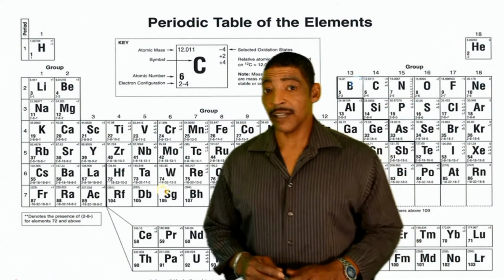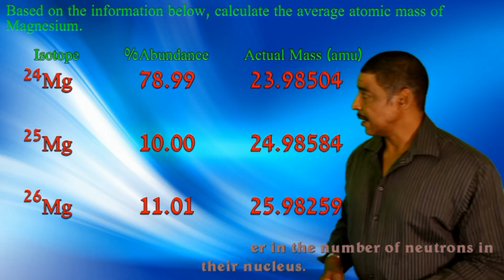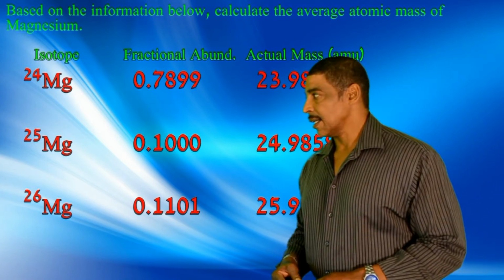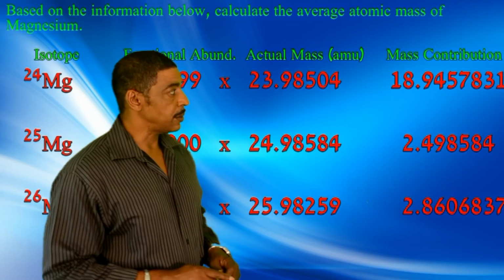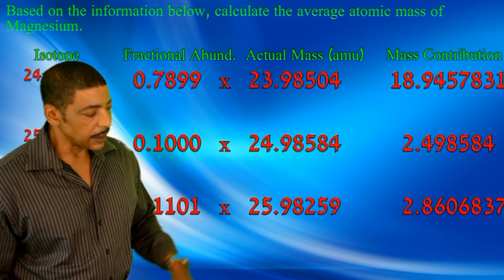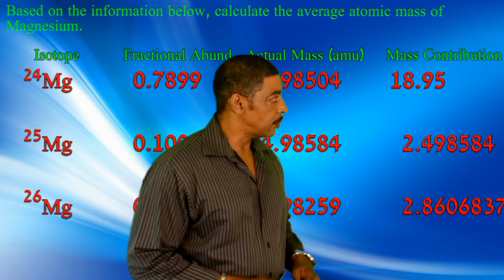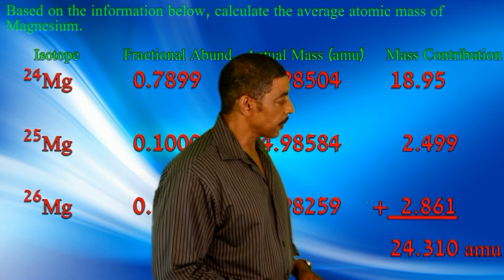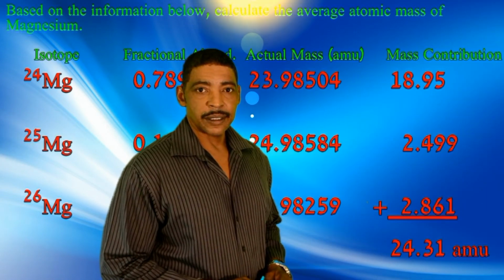CALCULATING THE AVERAGE ATOMIC MASS OF AN ELEMENT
Explains how to calculate the average atomic mass of an element based on the actual mass and percent abundance of it's isotopes.  Explains how to apply the rules of significant figures when multiplying and adding values.